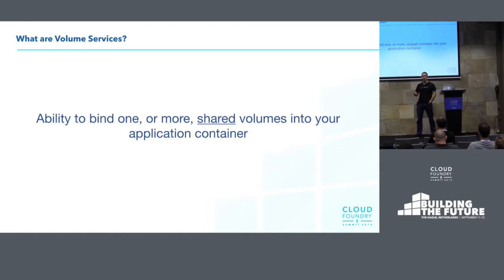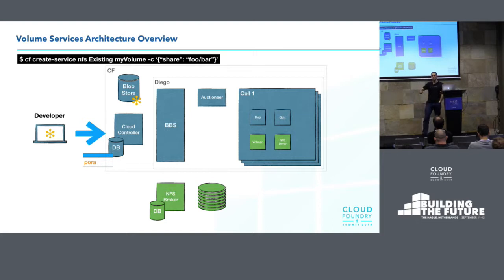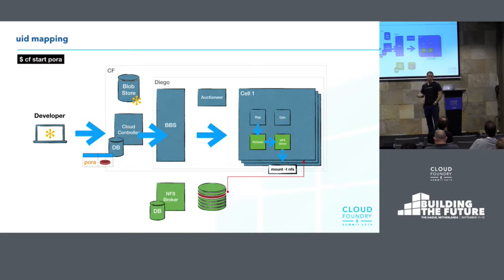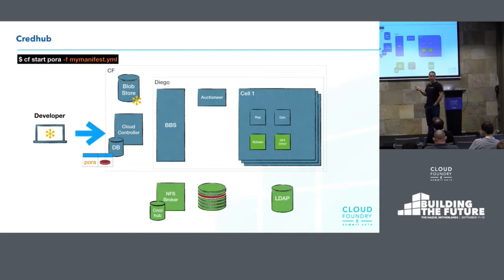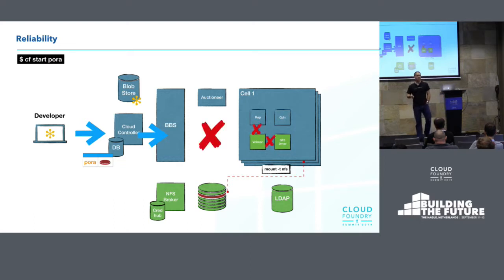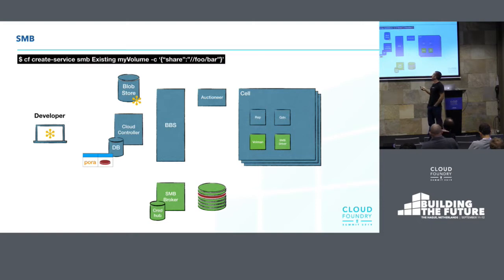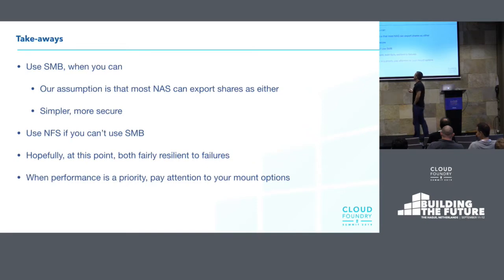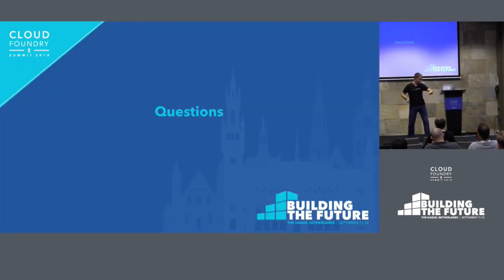CF Volume Services - Building for Failure, Security and Performance - Paul Warren, Dell EMC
CloudFoundry has had a volume services capability for several years now allowing the platform to run workloads that require a persistent disk. We have also laid the groundwork for the same capabilities in Project Eirini and contributed to industry standards defining how to attach volumes into containers.  Based on NFS and SMB it has been both an interesting and challenging journey to provide a viable and reliable service offering into a modern, Cloud Native platform, using protocols that were designed decades ago and to a different set of assumptions.  Join Paul and Julian for a guided tour of Volume Services in CF and Project Eirini and on their journey from the very beginning finding a viable solution through to present day and building a service offering that is effective, efficient and resilient against failure.